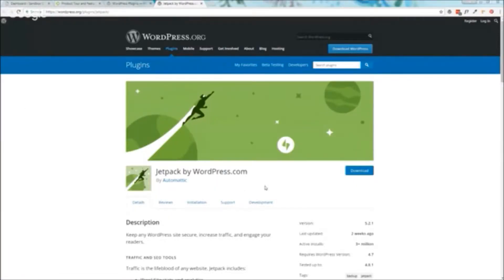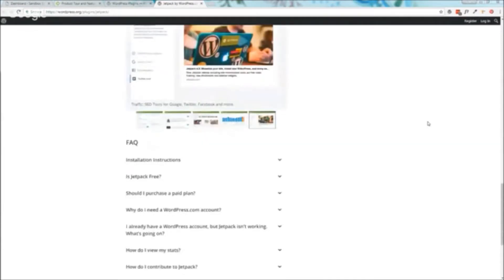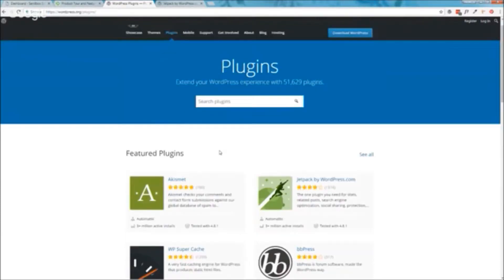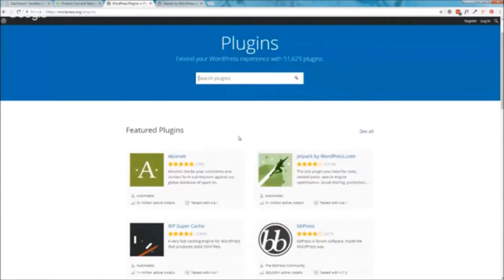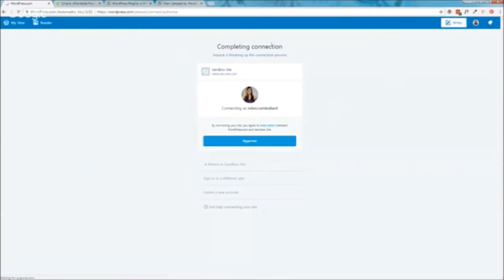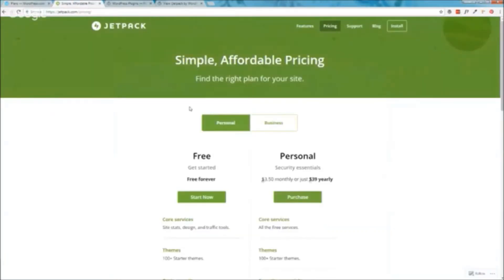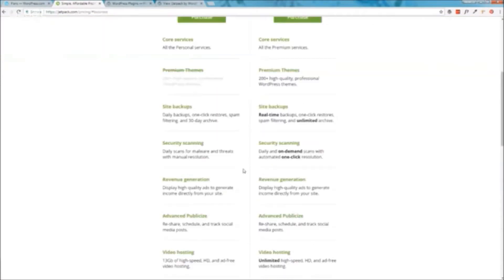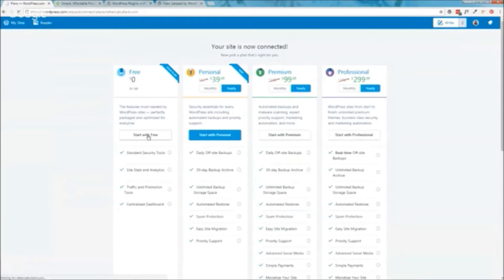A Multi-Purpose Plugin you may want to consider - WPSummerSchool Series Day 1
Here's a multi-purpose WordPress Plugin that you might want to add on to your site. Learn about the many popular features available for your site simply by adding this plugin!

I’ll be teaching you tips and tutorials to help you design, build, and launch your own website and graphics for your handmade business or Etsy business. I’ll be sharing various tools, tech, tips, and resources for creative entrepreneurs who are ready to level up their visual branding and website.